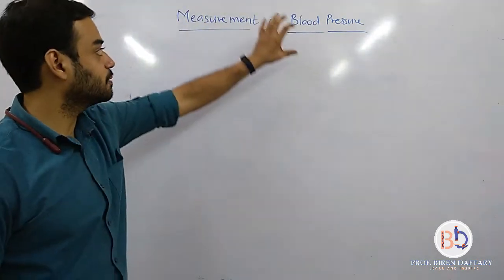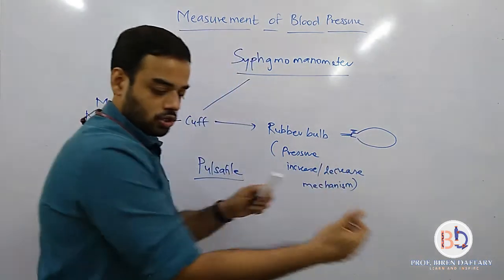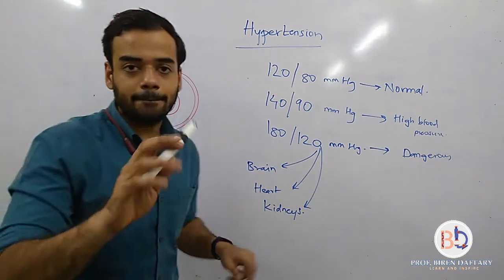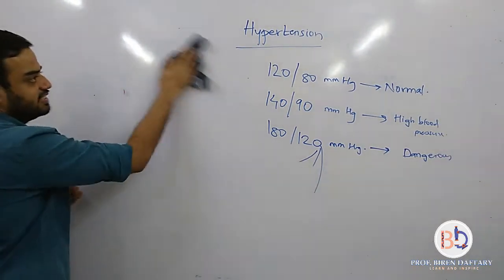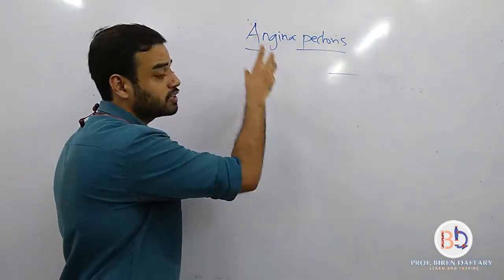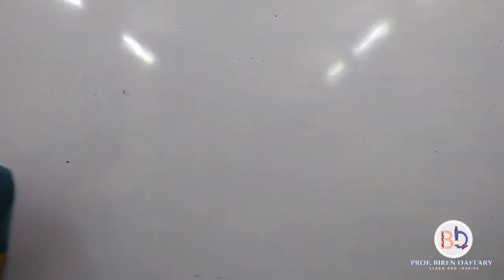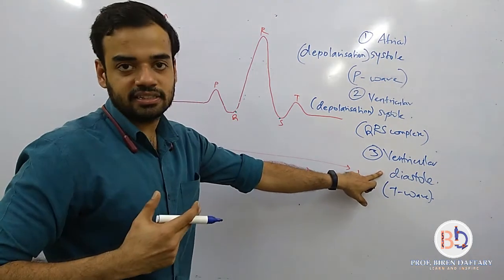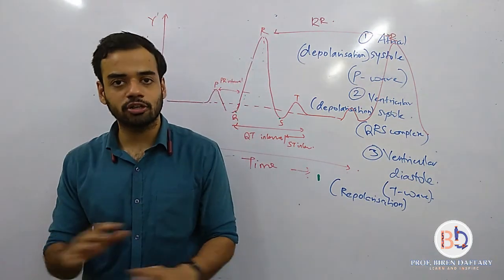Circulation (Lec-8)(Blood Pressure measurement, Disorders & ECG)circulatorysystem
In this video we are going to learn about:
1) How blood pressure is measured using a syphgmomanometer.
2) What is hypertension and how very high blood pressure affects the heart, brain & kidneys.
3) What is coronary artery disease (CAD)
4) What it measurs Angina Pectoris and how it can lead to a fatal heart attack called myocardial infarction.
5) What is ECG. How is it measured. What is the use of ECG. Also we are going to learn about the graph having P-wave, QRS-complex & T-wave.